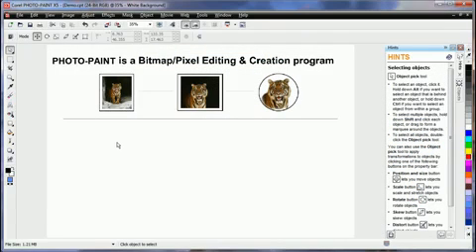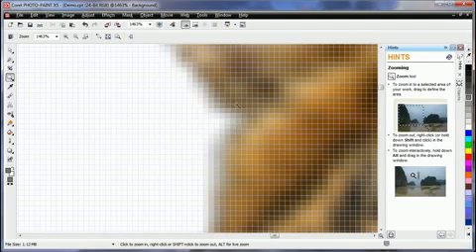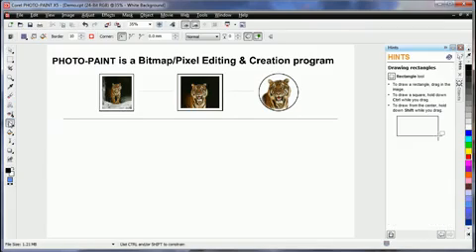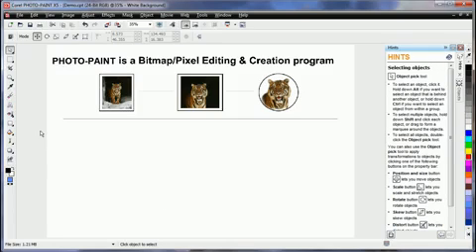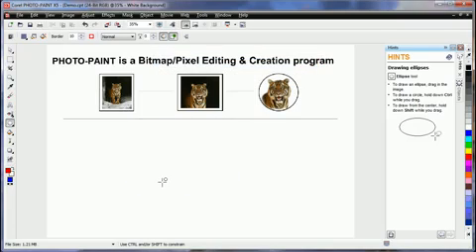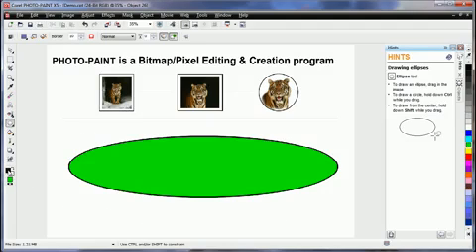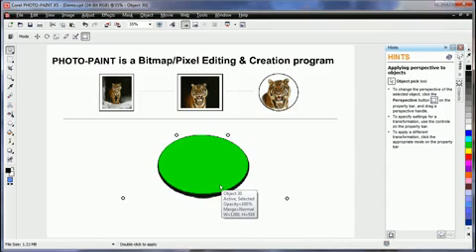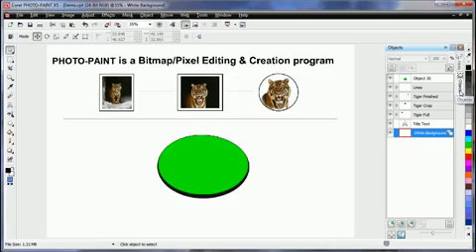EN 09 Learning the Basics Corel PHOTO PAINT X5 Part 1 of 2 CorelDRAW Graphics Suite X5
In this Photoshop tutorial, we will bring to life and add realism to a drawing of a monster using Photoshop. By using photomanipulation techniques, we will create a monster's skin, full of warts and nastiness, crazy bloodshot eyes, dirty teeth, etc.. We will then do a photo composite where we add our monster to a TV screen so it can become "The TV Monster"!

In this tutorial, we will be covering a few techniques we haven't covered in other tutorials which will make you a more well-rounded photomanipulator. At 95 steps, this detailed tutorial is the biggest I have made yet, I'm confident that the knowledge you'll gain doing this tutorial will allow you to recreate just about anything you want and then give it your personal touch.

Click the link below or the image for more info on this tutorial!